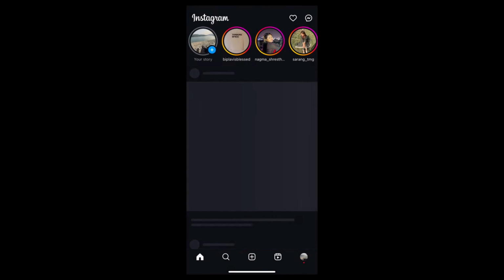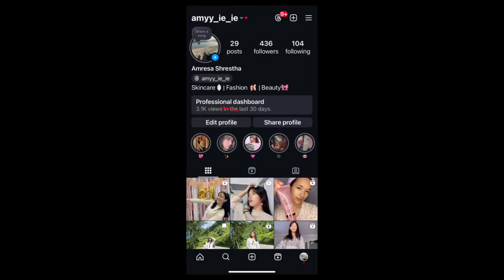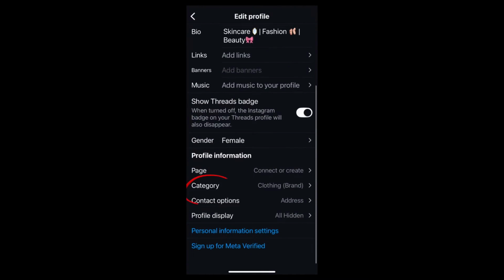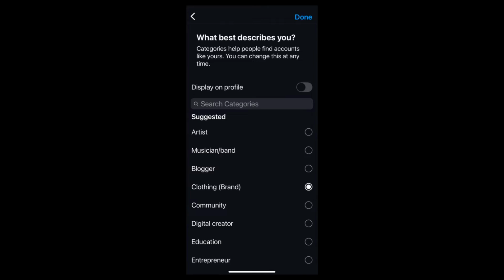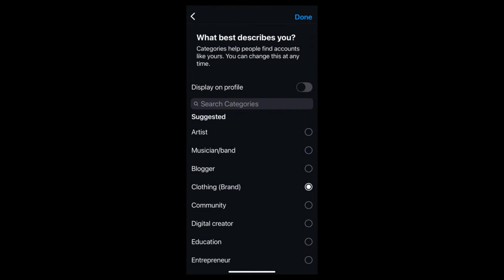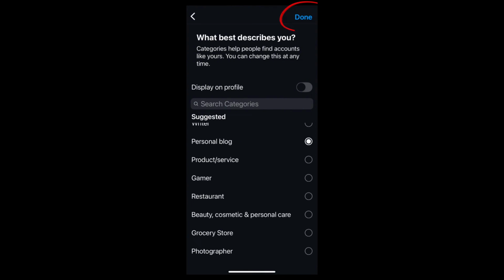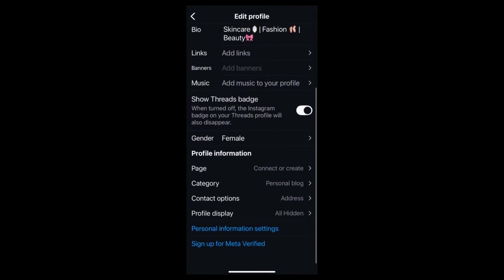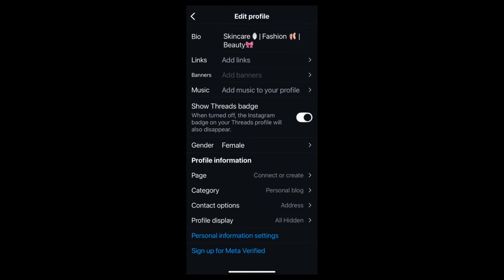How to Change to Personal Account on Instagram 2024?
Looking to switch your Instagram account back to a personal one? In this step-by-step tutorial, we'll show you exactly how to change from a business or creator account to a personal account on Instagram. Whether you want to keep things casual or just need a break from the business features, we've got you covered!

Drop your questions in the comments below if you need assistance.